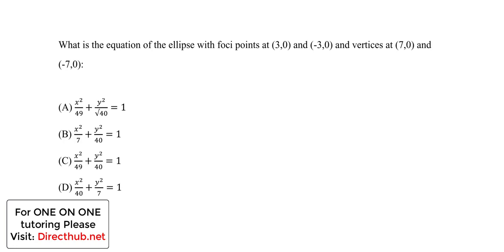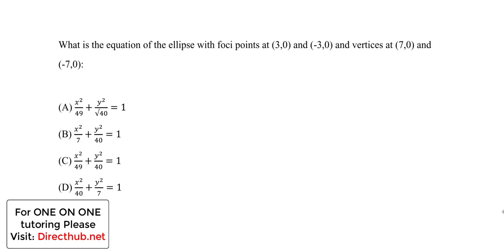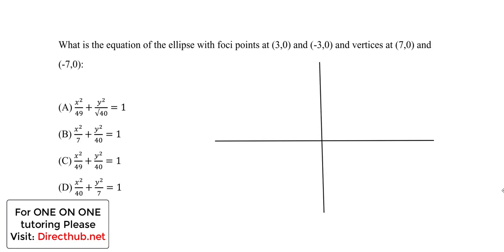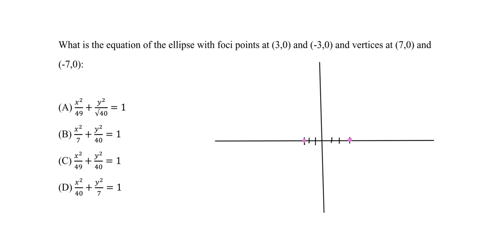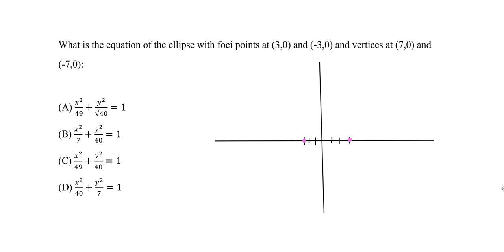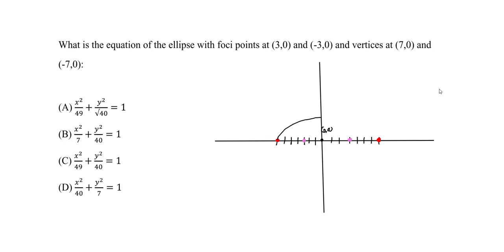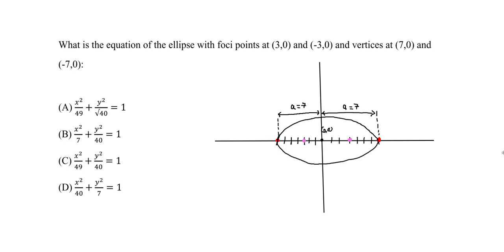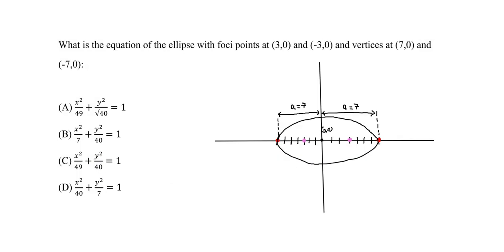FE Exam Review - Analytic Geometry - Ellipse Equation